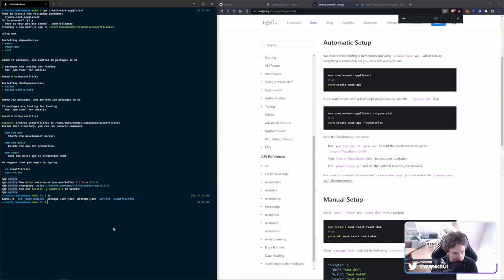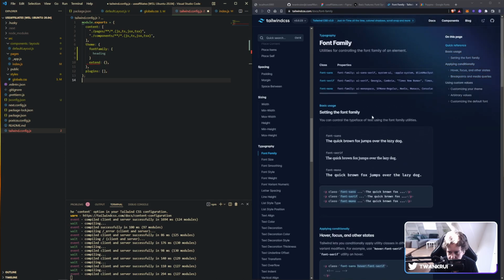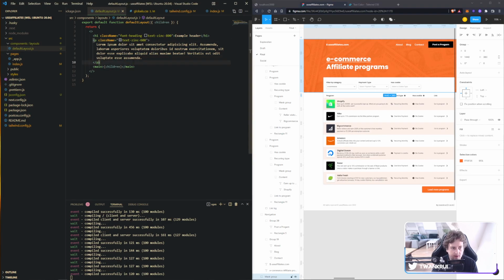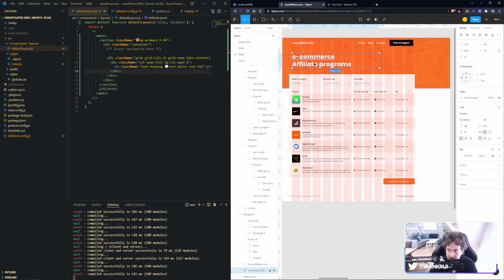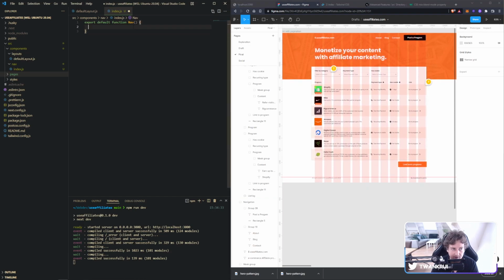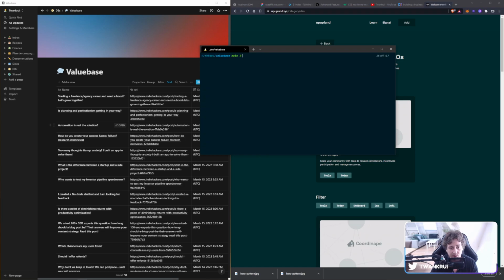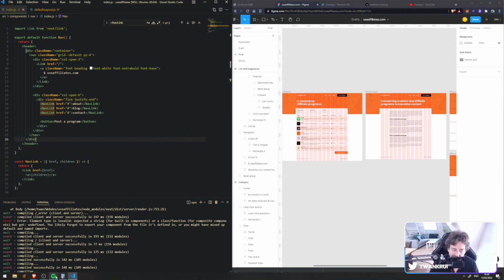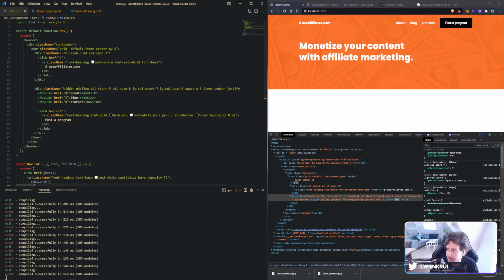Building a business from scratch - Day 6